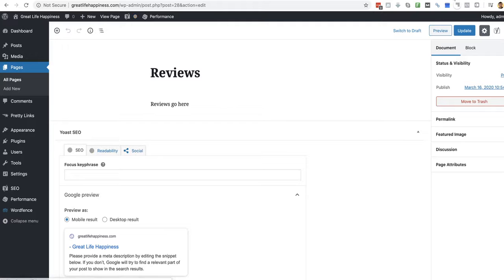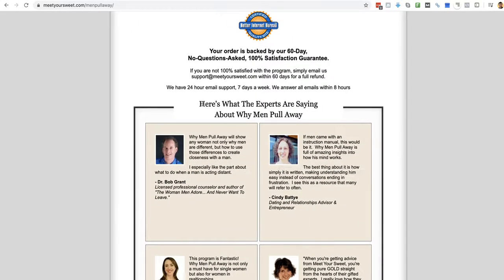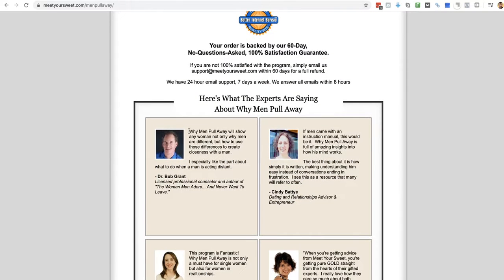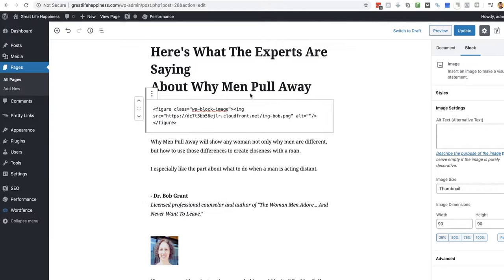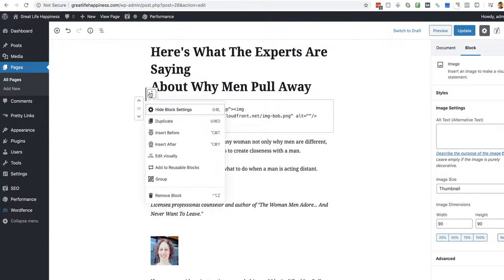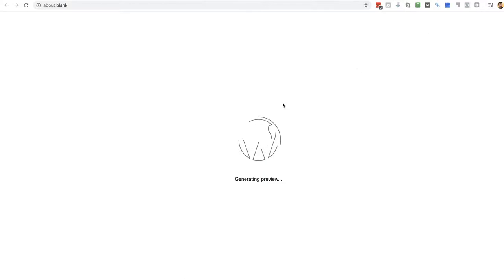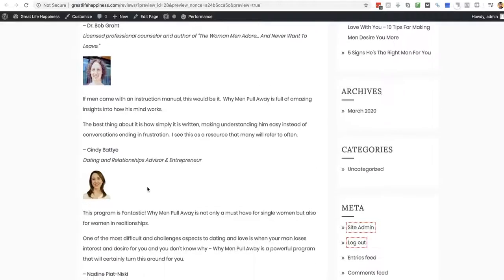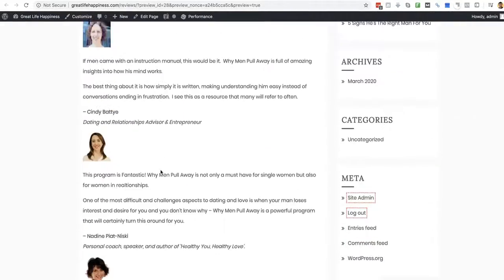Adding Customer Review Page in WordPress